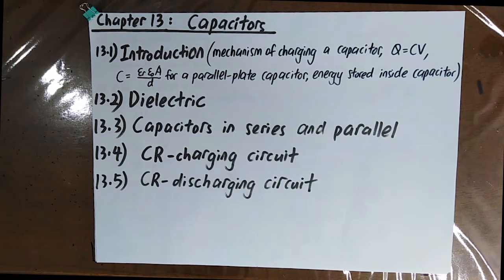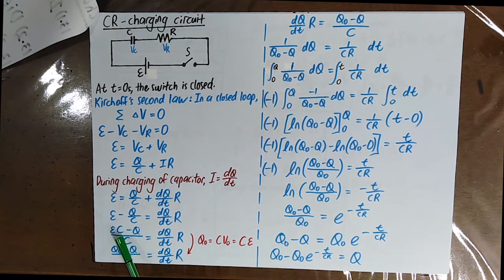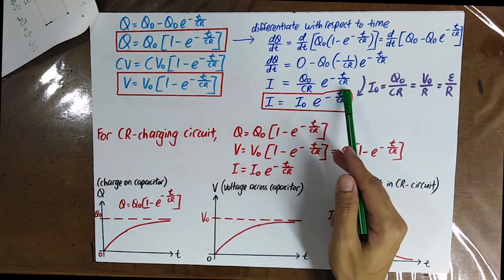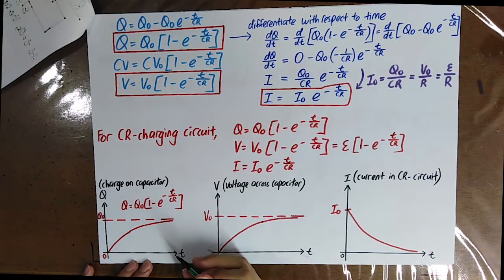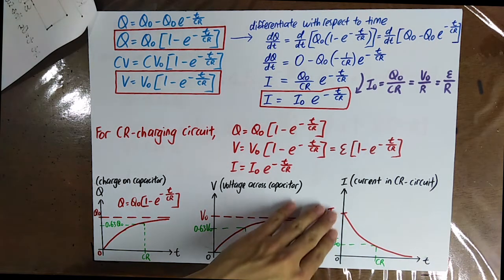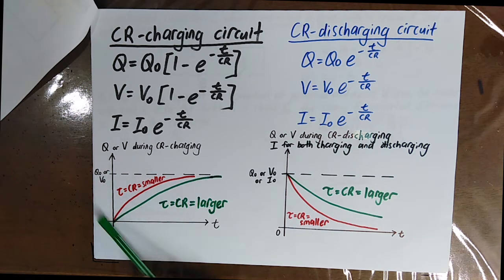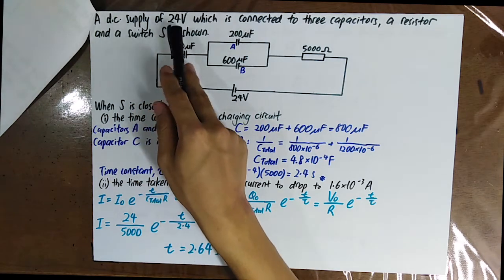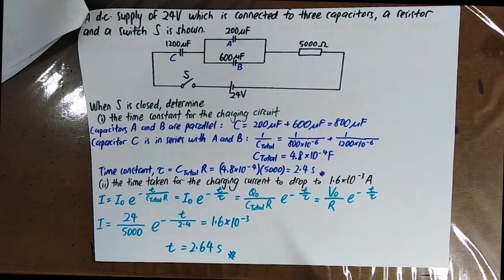13.4 CR-charging circuit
00:06 Derive the equations for charge stored on capacitor (Q),  potential difference across capacitor (V) and current flowing inside the CR circuit (I)
04:28 Introduce the concept of time constant
06:01 Learn how to find time constant in a complicated circuit
07:40 Tell the students what happens to the graphs if time constant is very big or small
08:48 Questions and answers regarding CR-charging circuit